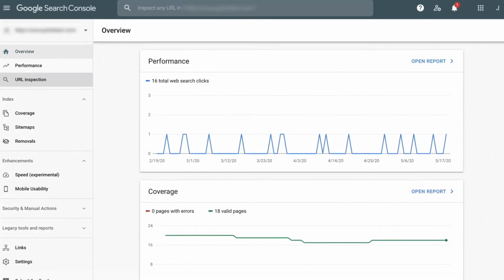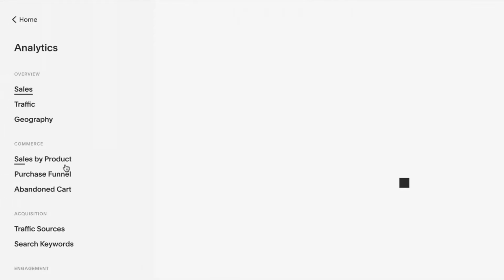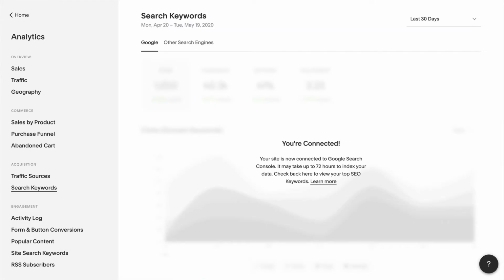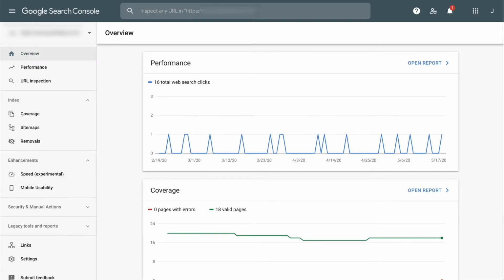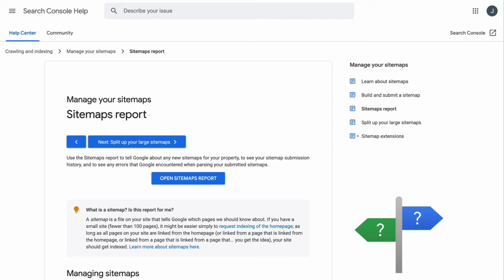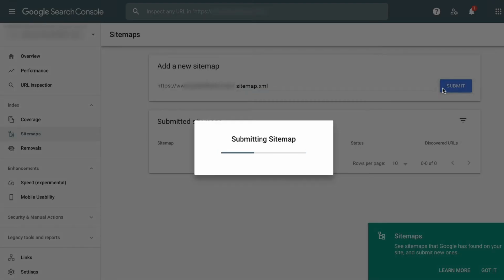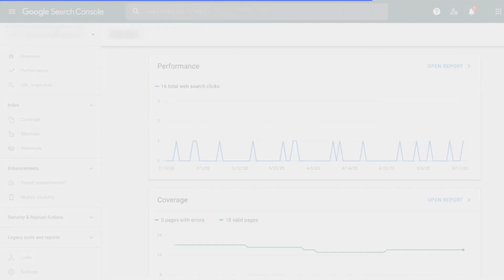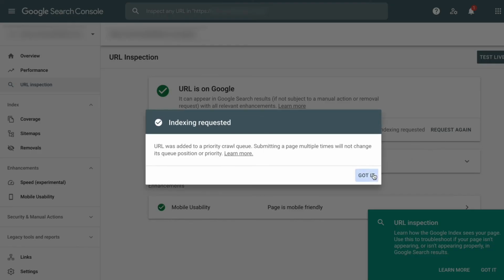How to Verify Your Site with Google Search Console | Squarespace 7.1 Tutorial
As you build your website and brand with Squarespace, consider using Google Search Console along the way. Google Search Console is a free service that helps you manage your site's presence in Google search results. Through Google Search Console, you can request that Google index your site, meaning changes you've made can show up in search results sooner.

After connecting Google Search Console, you can check Analytics to see which keywords visitors are using to find your site.